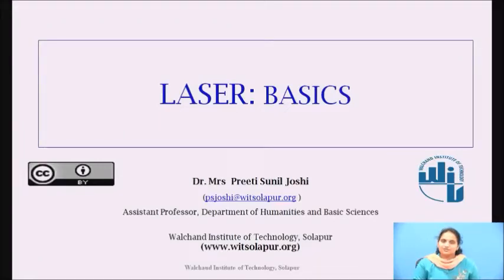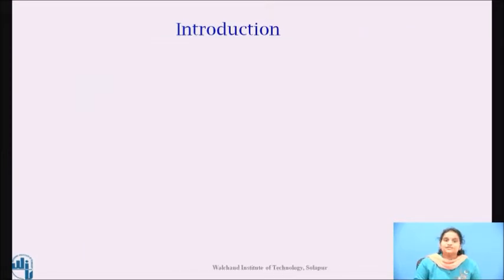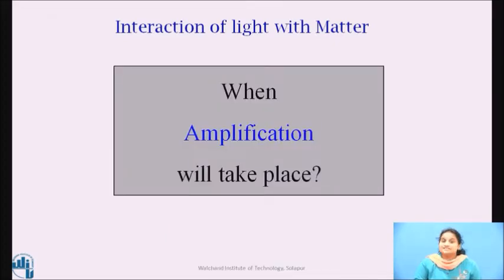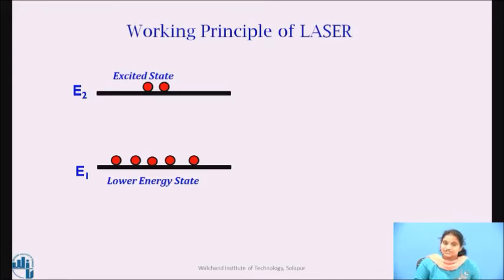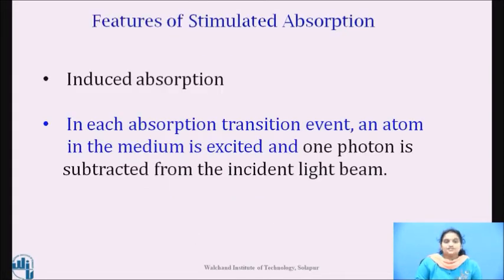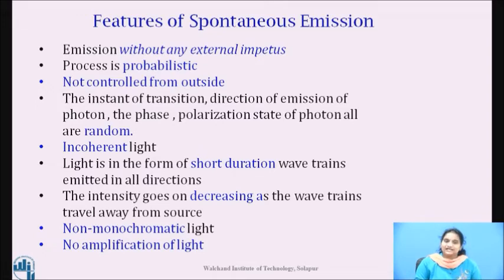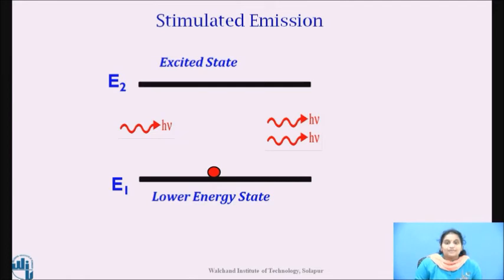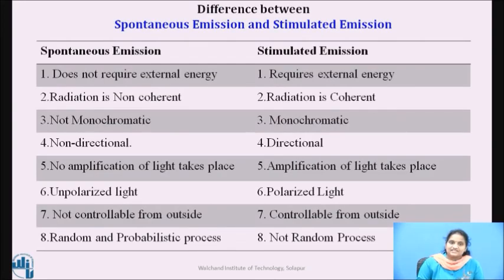Basics of Laser